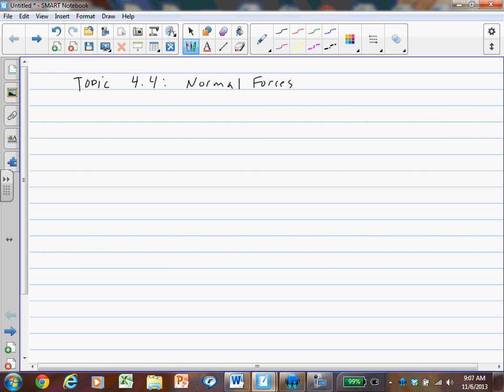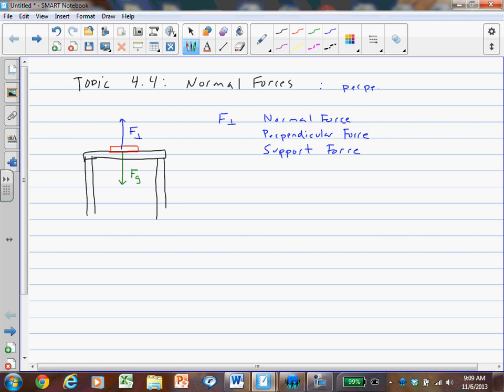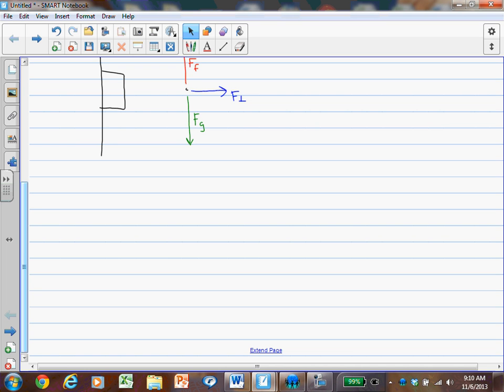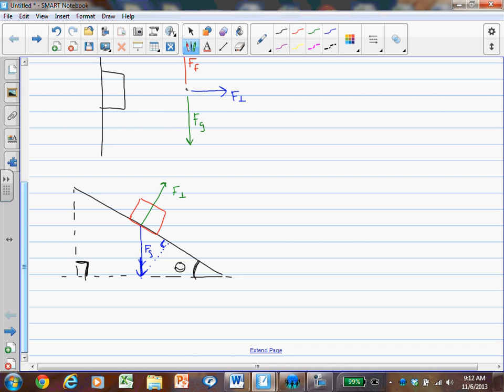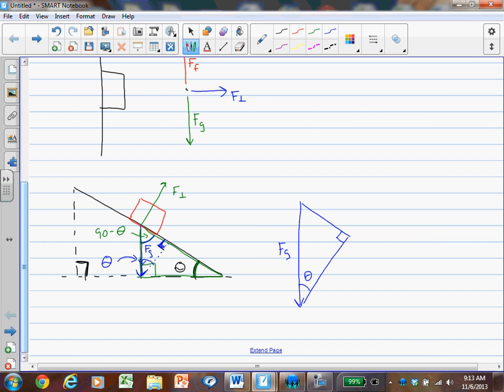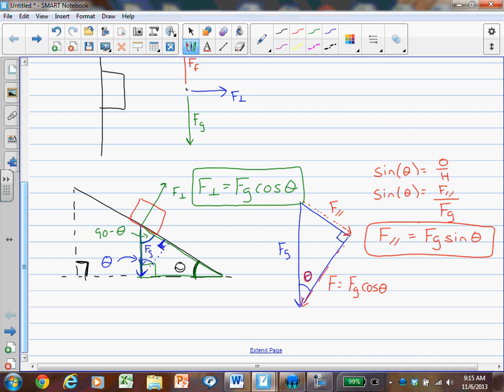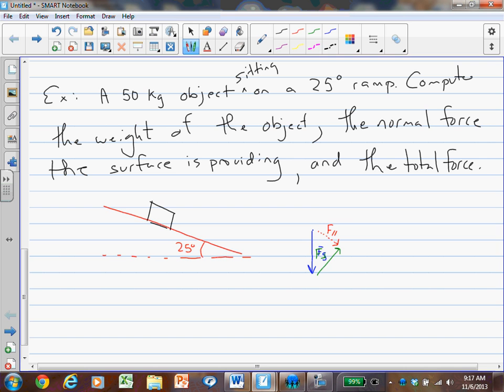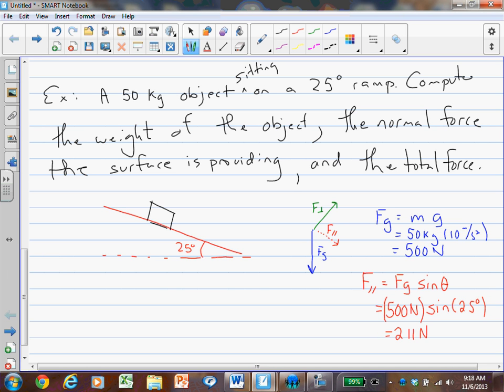Topic 4 4 4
Topic 4 4.4 Notes